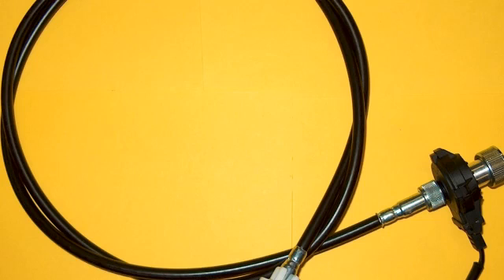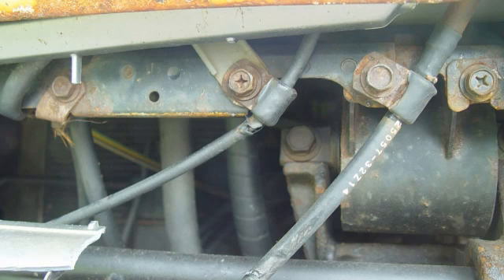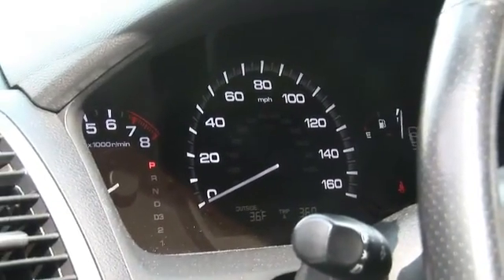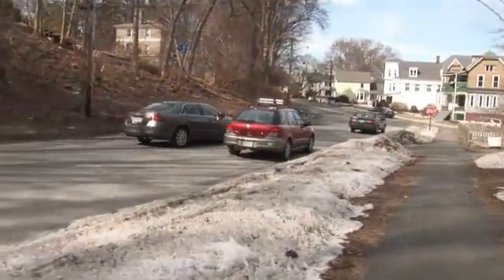Where Is the Speedometer Cable on a Car Located?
Where Is the Speedometer Cable on a Car Located?. Part of the series: Car Maintenance. On most cars with cable-driven speedometers, the cable starts at the transmission, runs toward the firewall and goes through a grommet and into the backside of the speedometer. Learn about the use of electronic speedometers in newer vehicles with help from an auto mechanic in this free video on car speedometer cables.